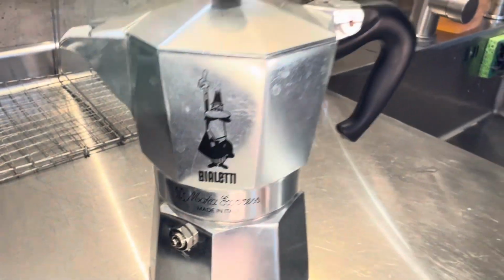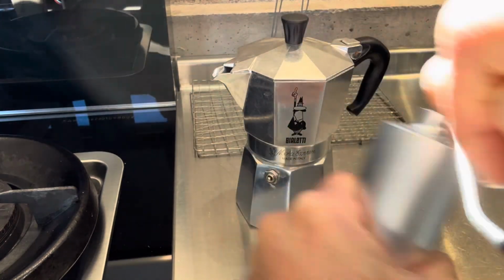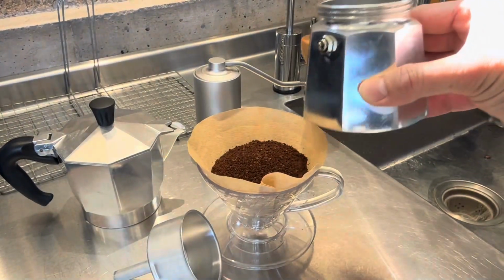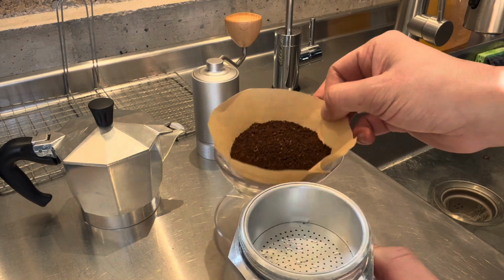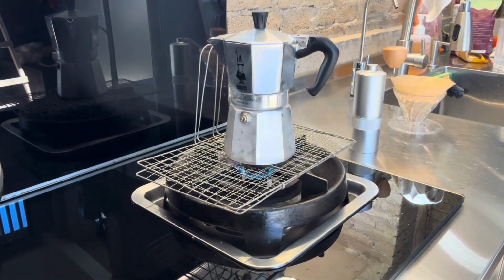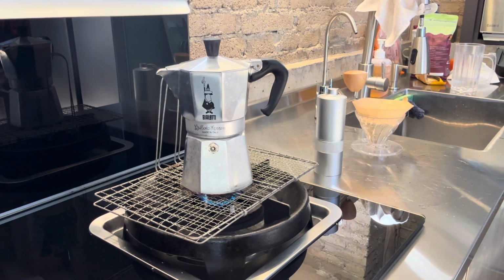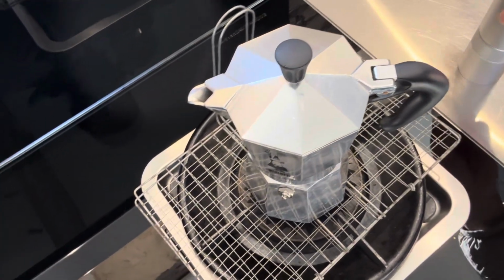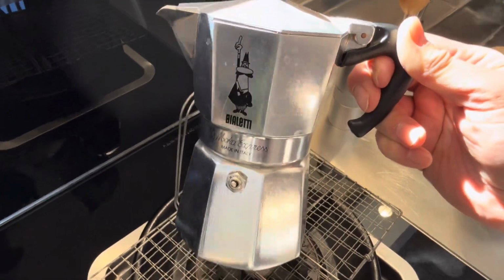Bialetti Moka Express 6 Cup Coffee Maker Review & Demonstration! Italy Orig Stovetop Espresso Maker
One of the most famous stove top coffee brewers with super high reviews! Excellent gift for the holidays.

The original moka coffee pot: Moka Express is the original stovetop espresso maker, it provides the experience of the real Italian way of preparing a tasteful coffee, its unique shape and the inimitable gentleman with moustache date back to 1933, when Alfonso Bialetti invented it.